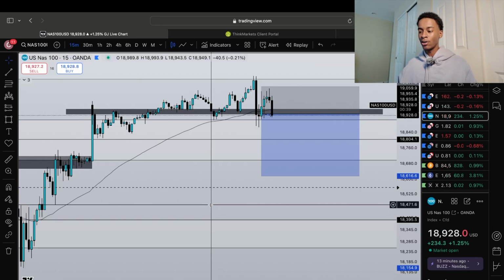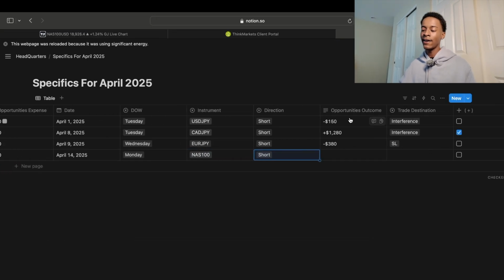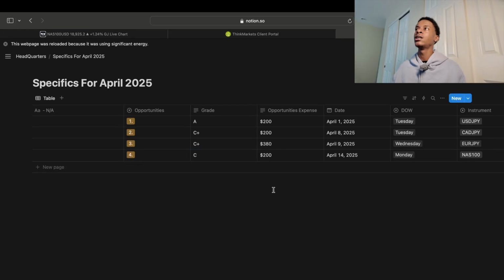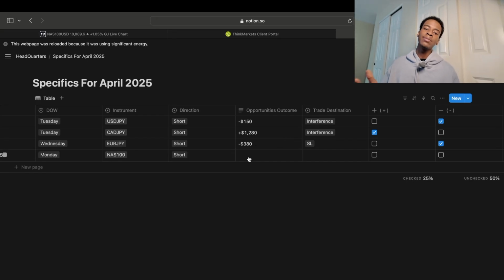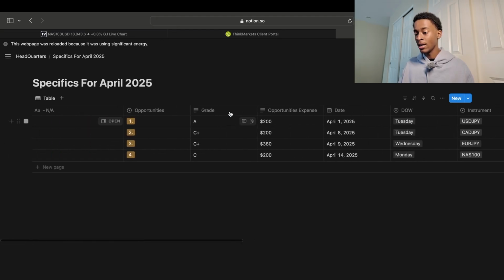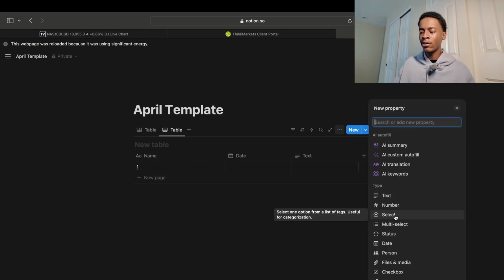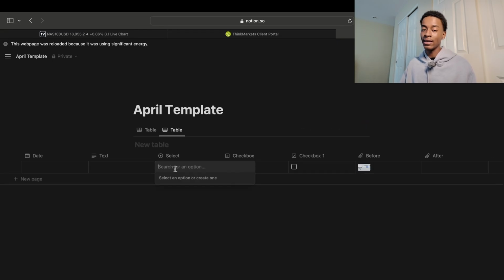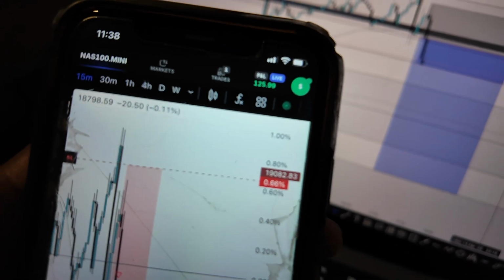The BEST Way to Journal Trades in 2025 (Using Notion Like a Pro)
Looking to level up your trading in 2025?
This video shows you the best way to journal your trades using Notion — the same system I use daily to track performance, spot patterns, and stay consistent as a day trader.

If you’re a serious beginner, this setup will help you build discipline and accelerate your learning curve.

✅ Simple to follow
✅ Built for growth
✅ Fully customizable

Stick around until the end — I’m dropping a surprise that will give you a head start on building your own trade journal.